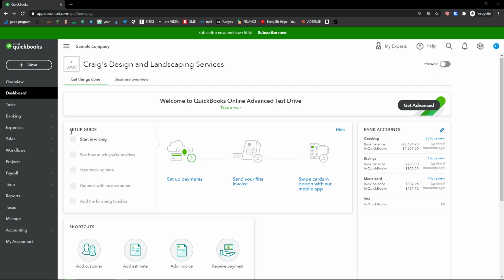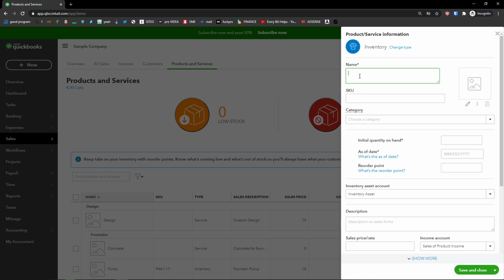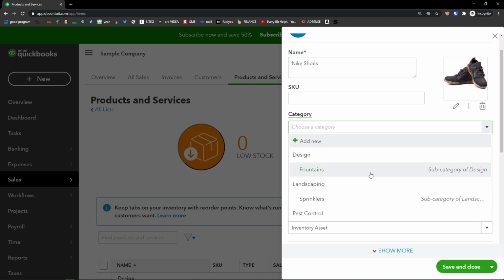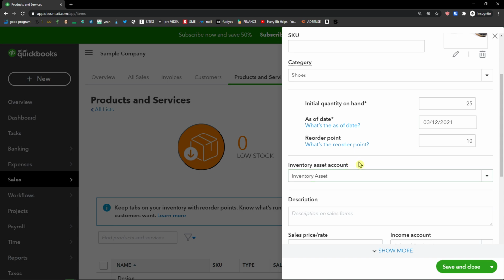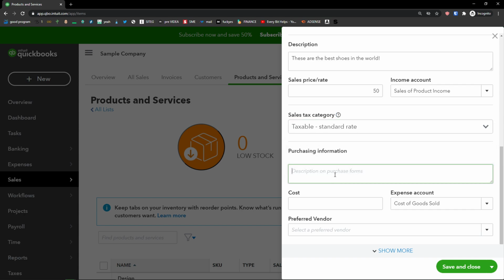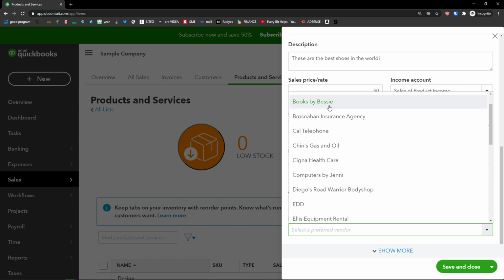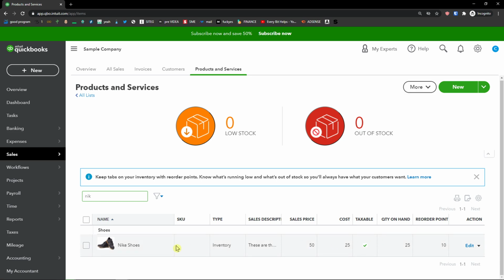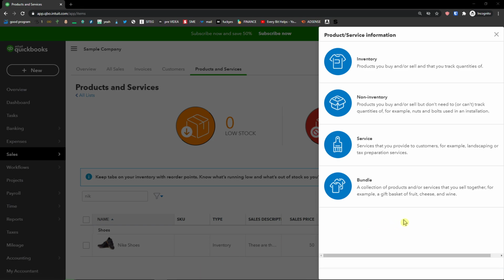How To Add Inventory Products In Quickbooks Online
- In this video you will find out How To Add Inventory Products In Quickbooks Online

GET AMAZING FREE Tools For Your Youtube Channel To Get More Views:
Tubebuddy (For GROWTH on Youtube):